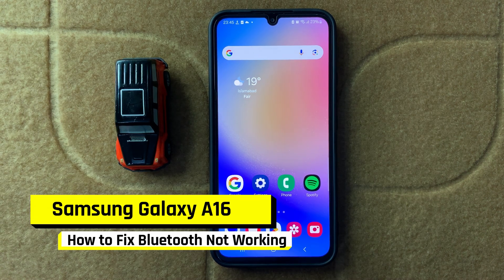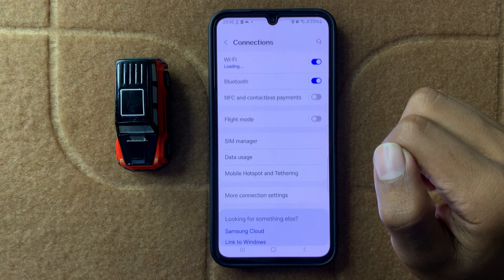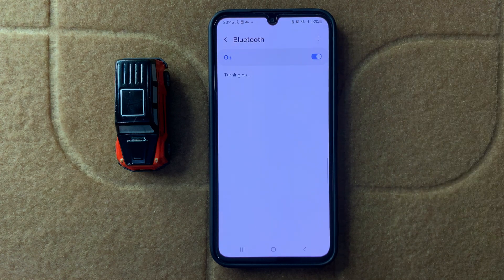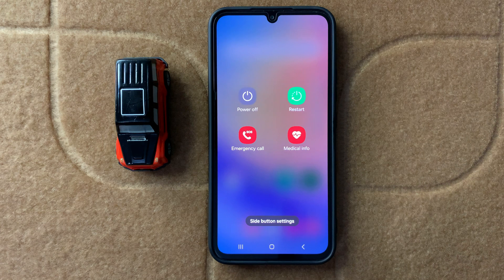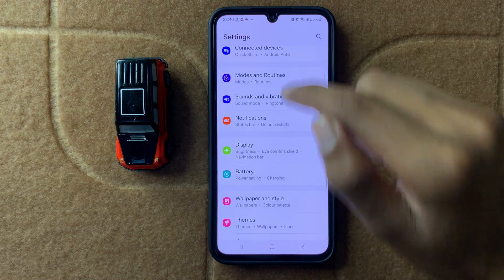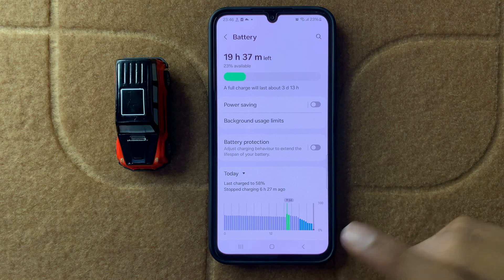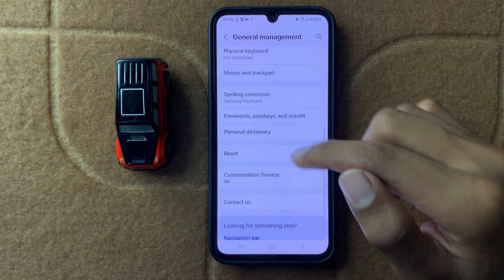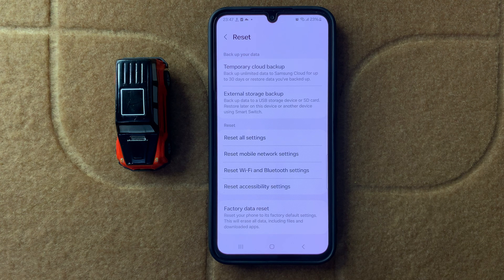How to Fix Samsung Galaxy A16 Bluetooth Not Working {default}